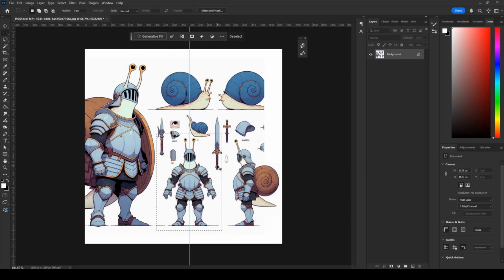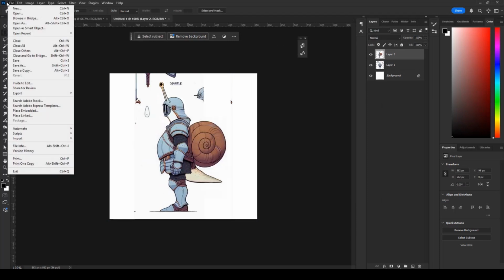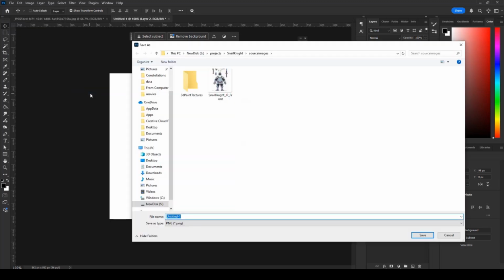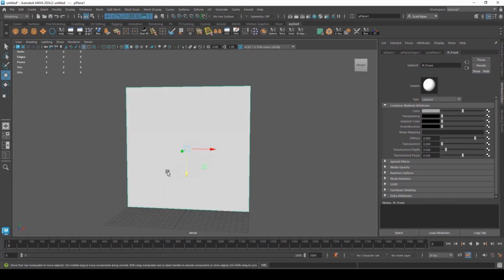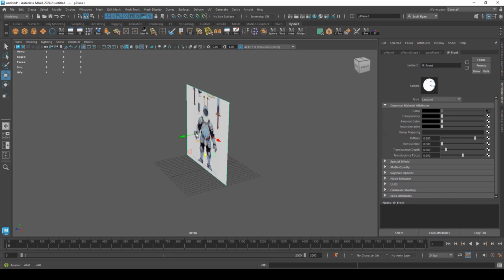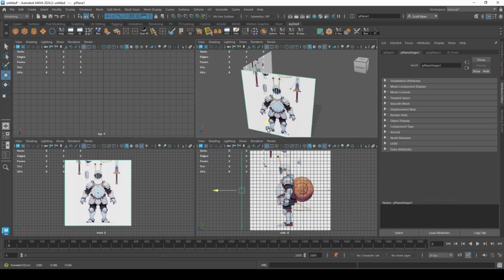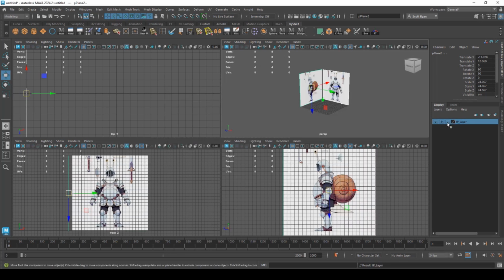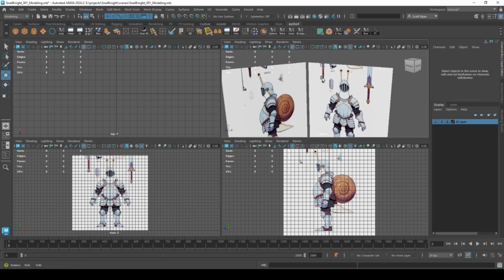Image Planes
A short video showing how to setup image planes, starting in Photoshop and moving on to Maya. It's a simpler video this time but still something I wanted to get out of the way before I start my Snail Knight. How about some modeling tricks next time?